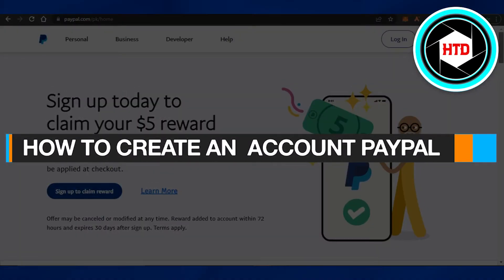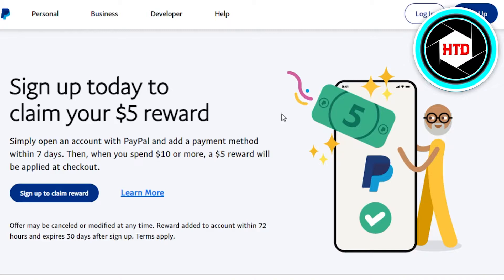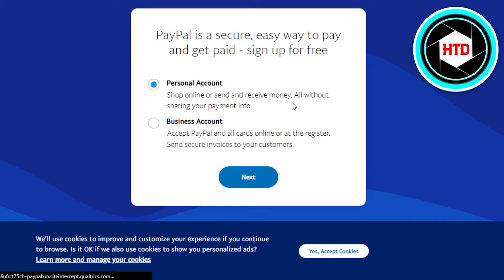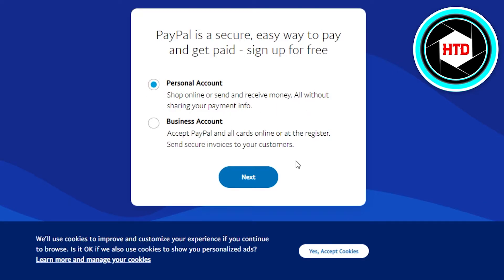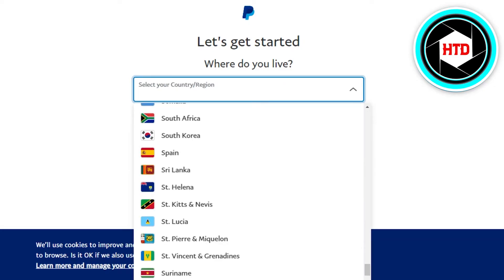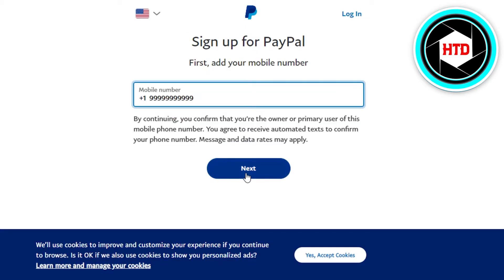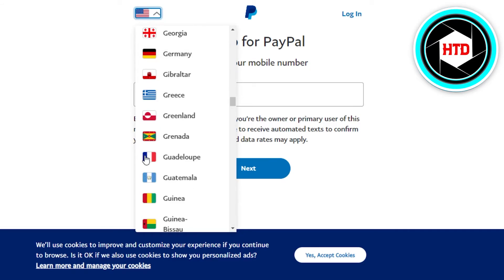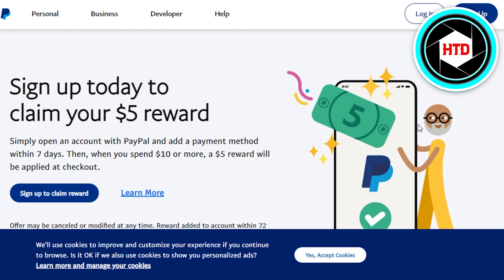How To Create A Paypal Account | Tutorial (2022)